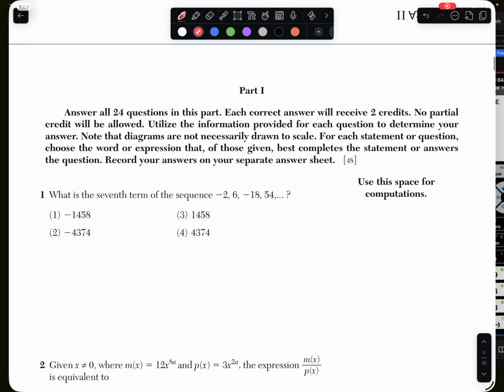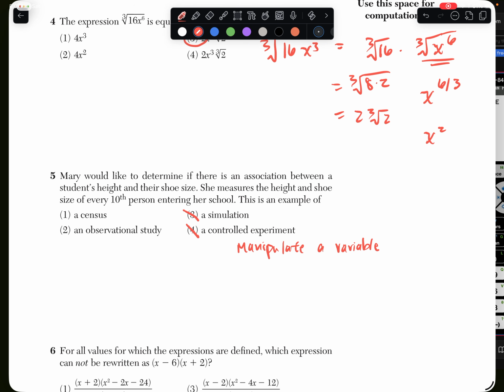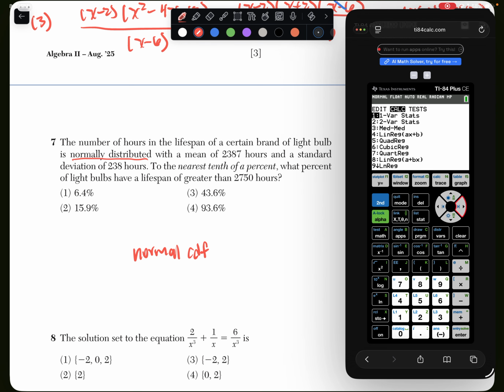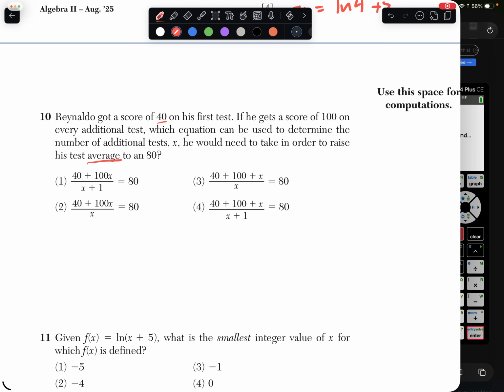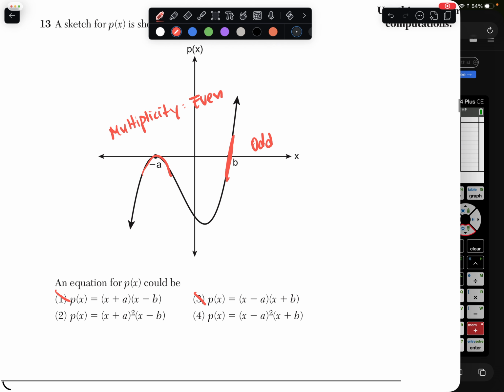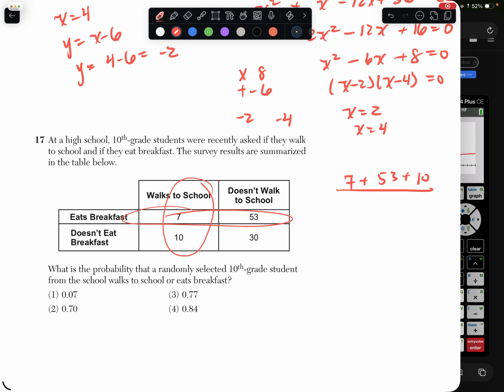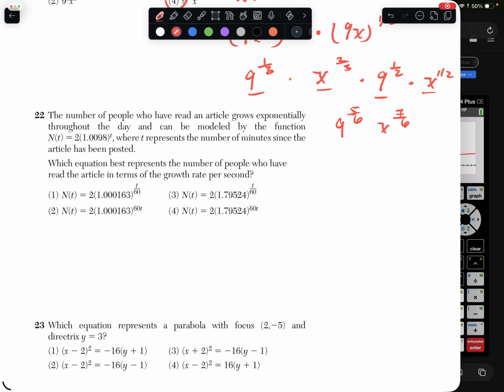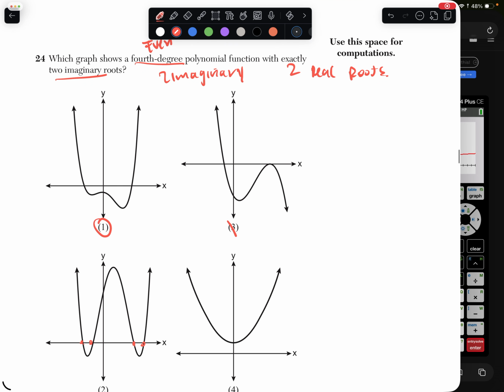Regents Algebra II August 2025 - Part I